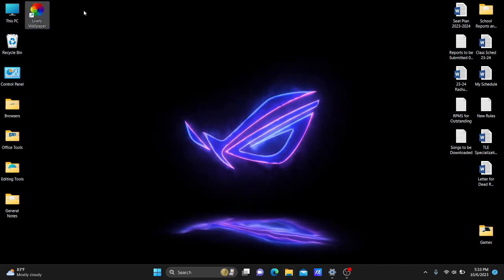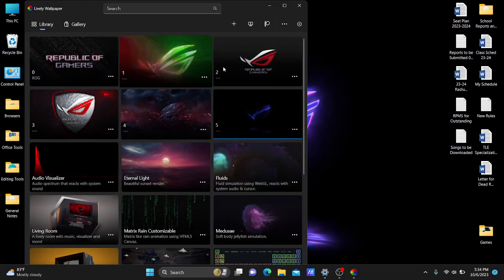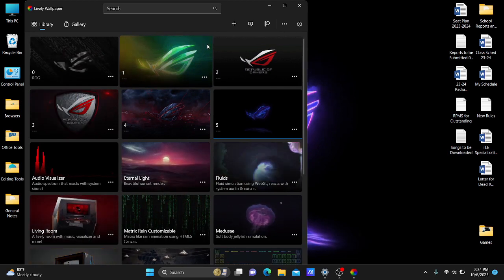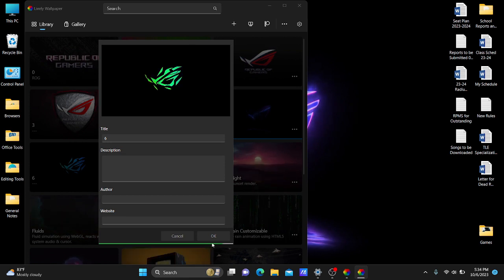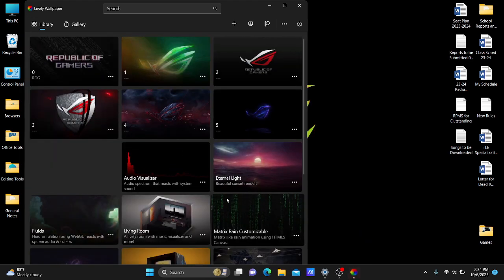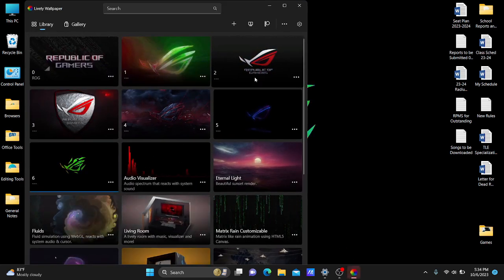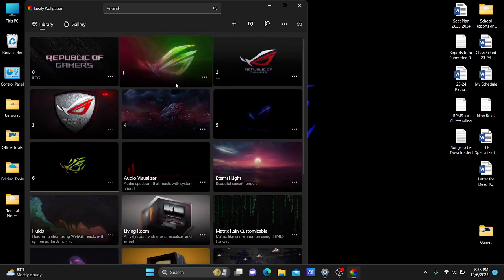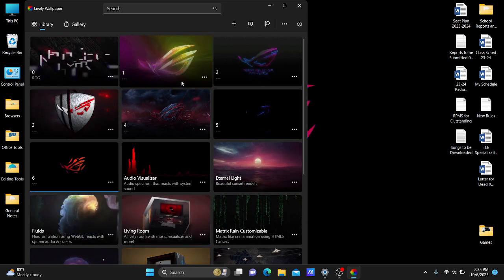How to Make Your Desktop Look Awesome || Windows - Lively Wallpaper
Hello guys!

In this video I'm going to teach how to have live wallpaper for your windows laptop or PCs using Lively Wallpaper!